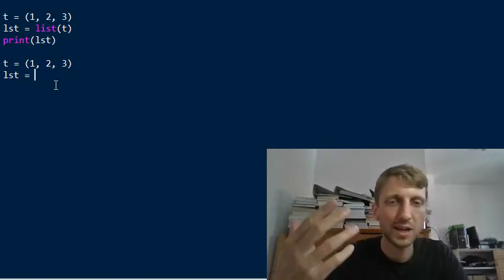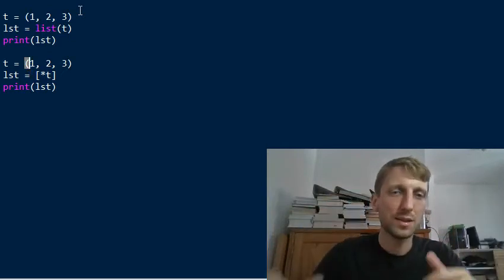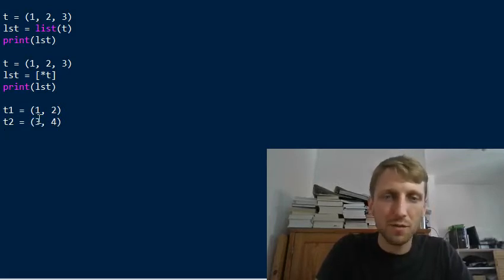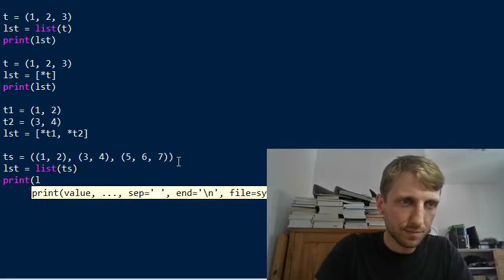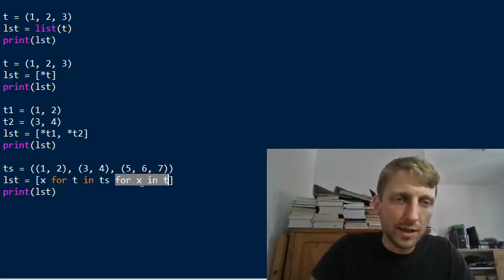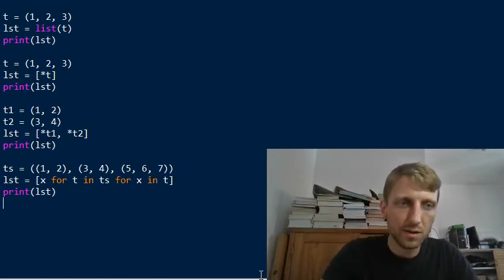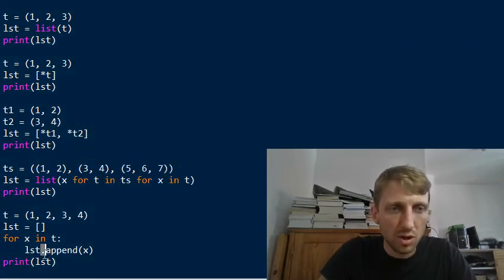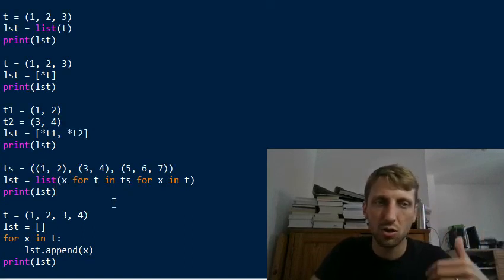Convert Tuple to List | The Most Pythonic Way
Converting a tuple to a list seems trivial, I know. But keep reading and I’ll show you surprising ways of handling this problem. I guarantee that you’ll learn a lot of valuable things from the 3-5 minutes you’ll spend reading this tutorial! 🙂

See you soon -- it’s fun! 🤓